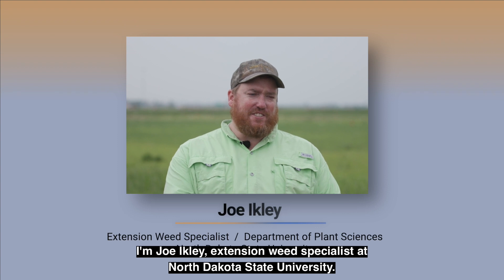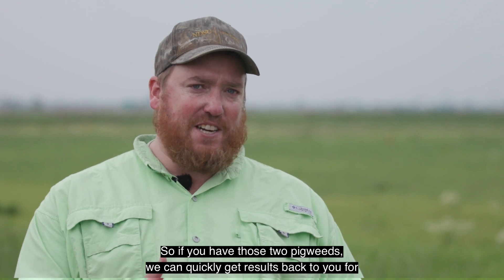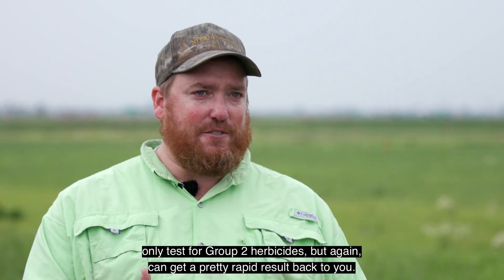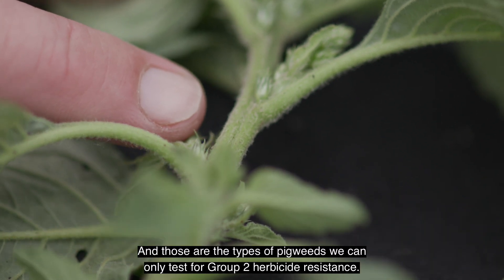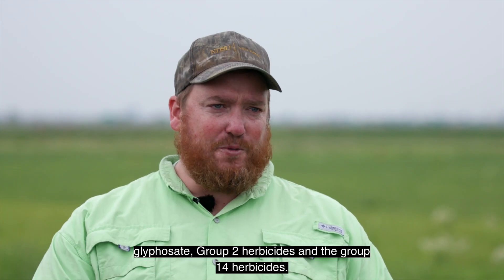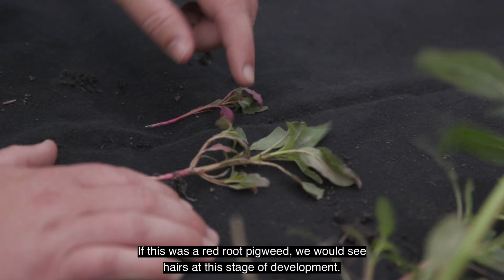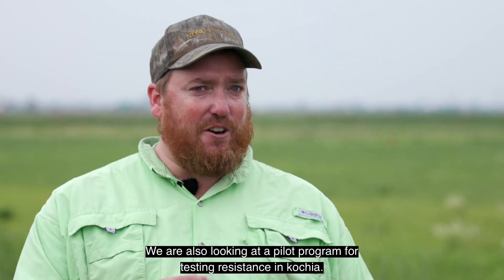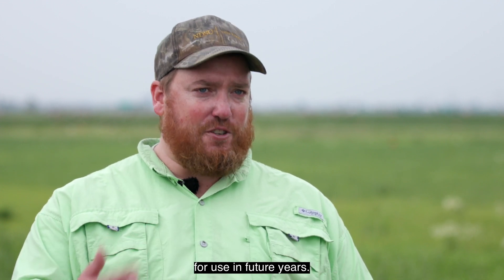Genetic Testing for Herbicide Resistance in Soybeans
Dr. Joe Ikley of NDSU and Zack Bateson of the National Agricultural Genotyping Center discuss herbicide resistance in soybeans and genetic testing options available to farmers.

To learn more about herbicide resistant weed surveys available for ND farmers,